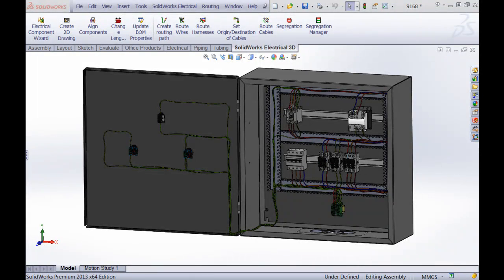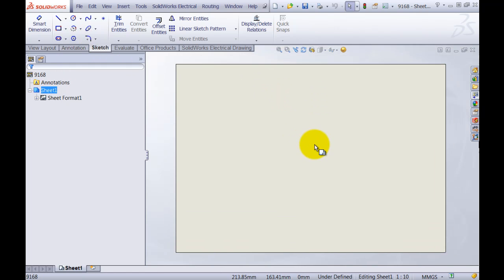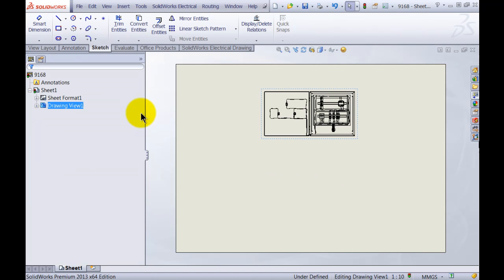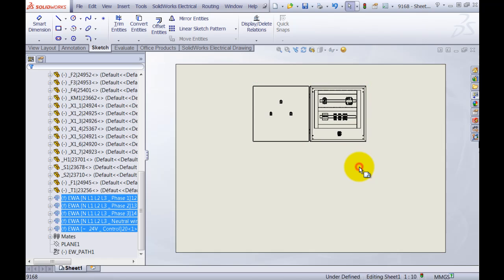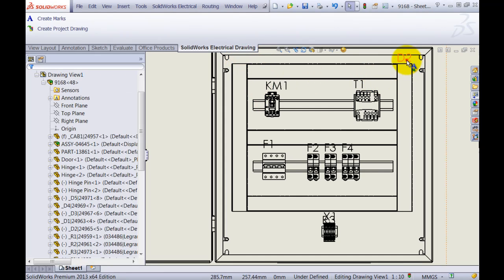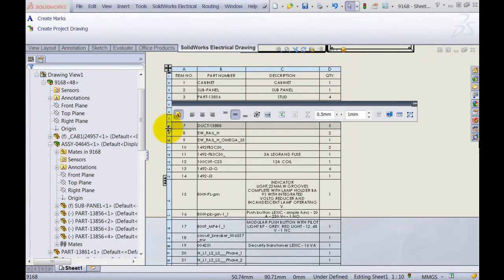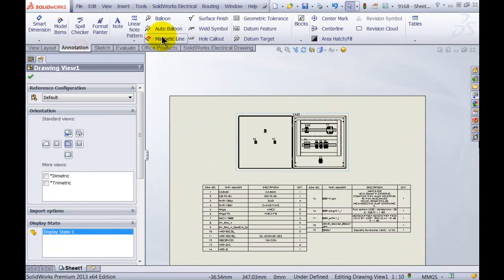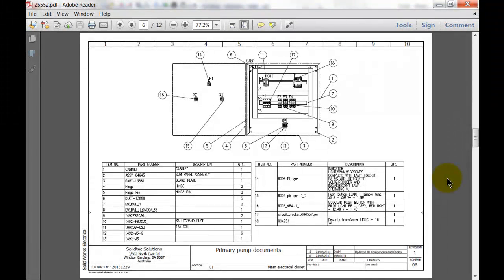30. SolidWorks Electrical - How to Create a 2D Cabinet Drawing from SolidWorks Electrical 3D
This video demonstrates how easy it is to create a 2D Electrical Cabinet drawing once all the electrical components have been placed in SolidWorks Electrical 3D. By Christian van der Horst